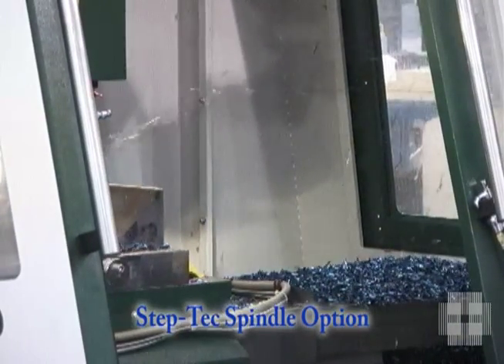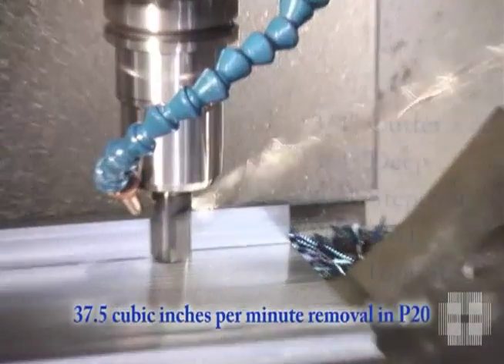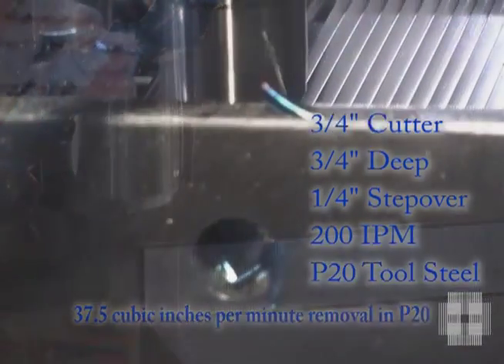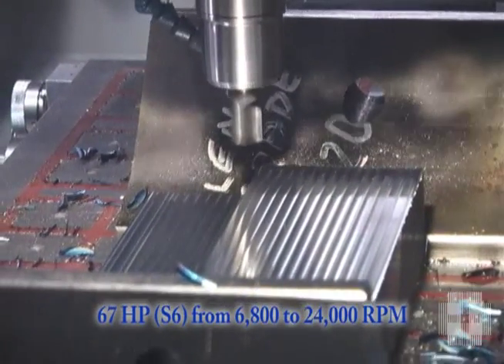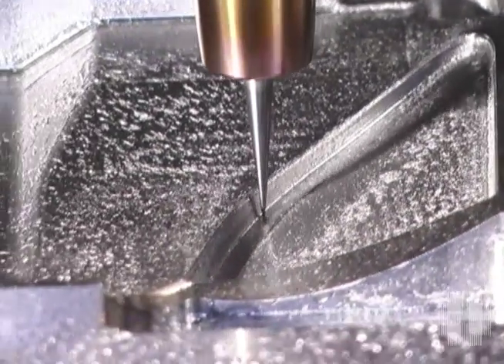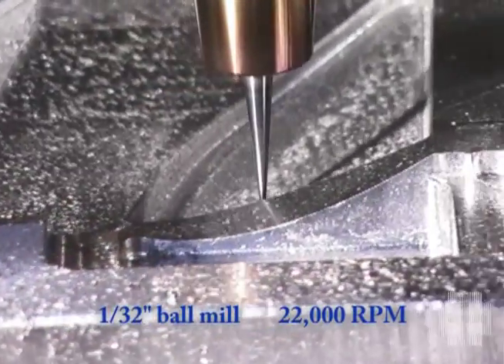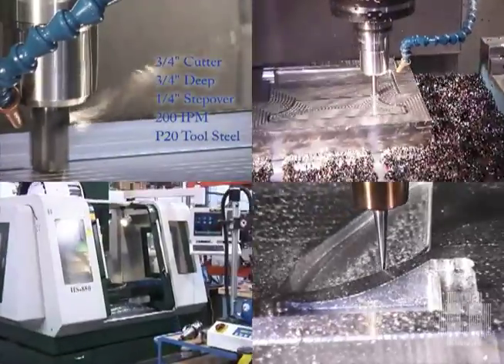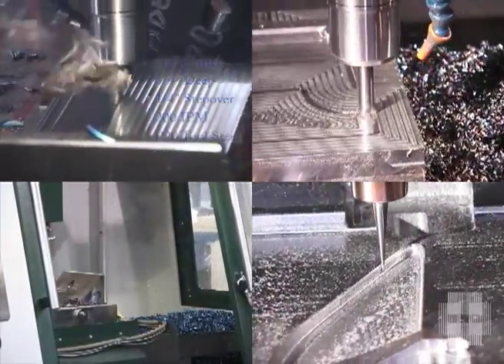Step-Tec Spindle Option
Unique high power and high speed spindle option for Creative Evolution CNC produces up to 67 HP all the way from 6810 RPM to 24,000 RPM with HSK-63A tool holders.  Can effectively mill with insert cutters to 1-1/4" diameter in hard steel for molds and dies, yet is fast enough to be very effective with tiny end mills as well.  Built in sensors make this an intelligent spindle by monitoring and recording spindle load, vibration,and temperature for spindle security and longevity.